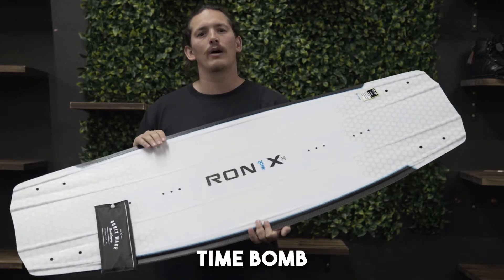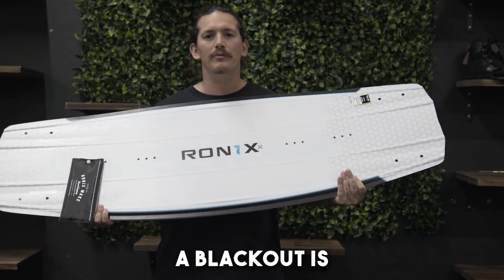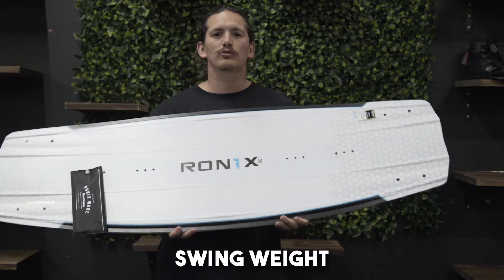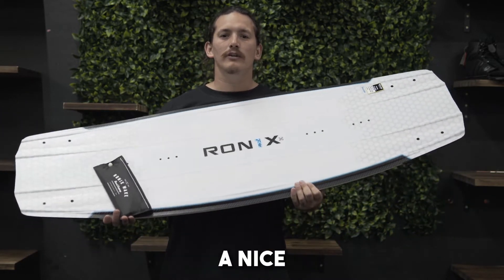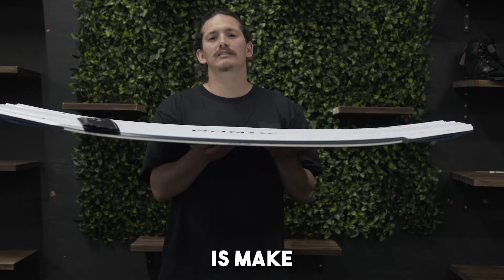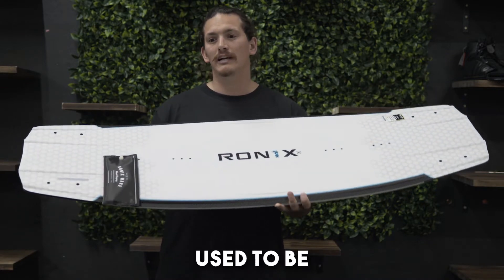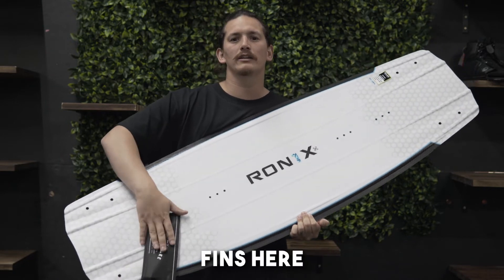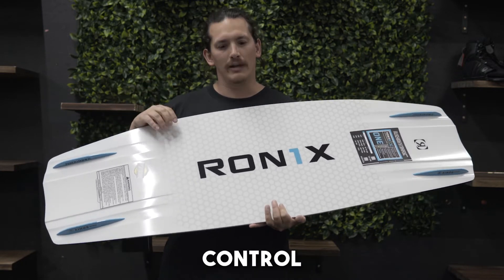2023 Ronix One Time Bomb | Wakeboard Review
2023 Ronix One Time Bomb Wakeboard Review from Roy at TrojanWSS!

Follow along for more gear reviews and insights on all your summer sports needs! We'll get you on the right board every time!